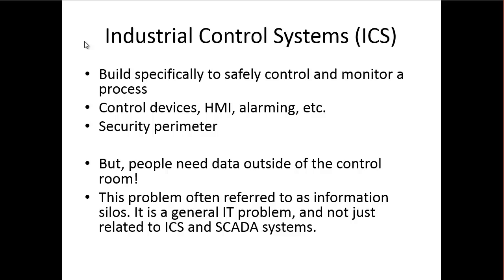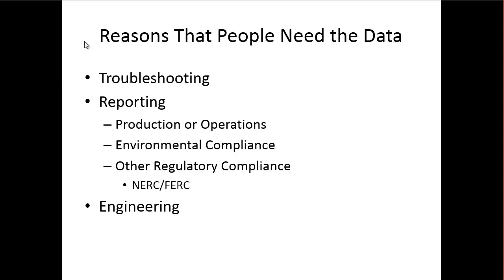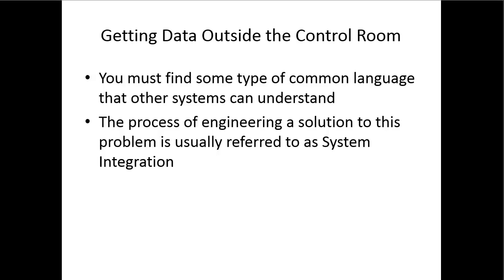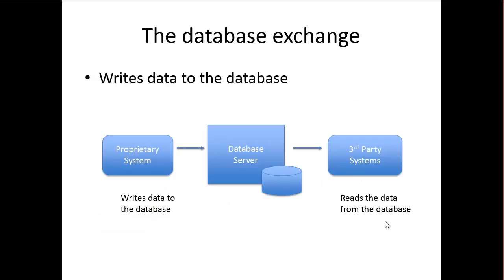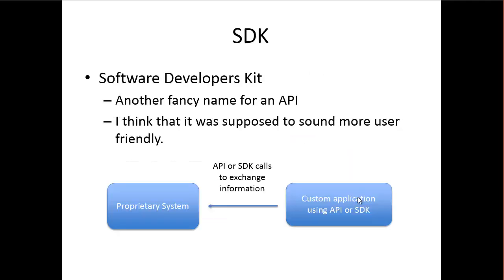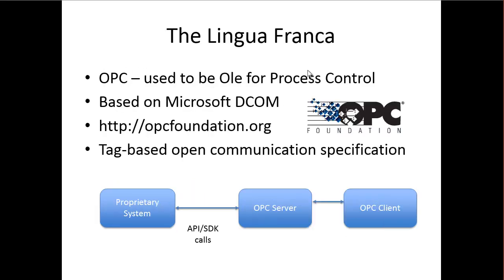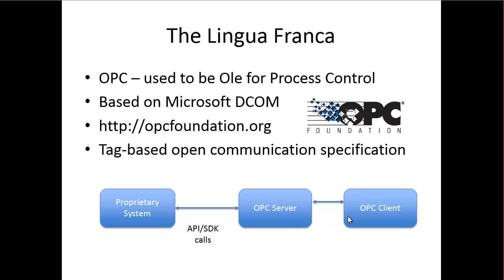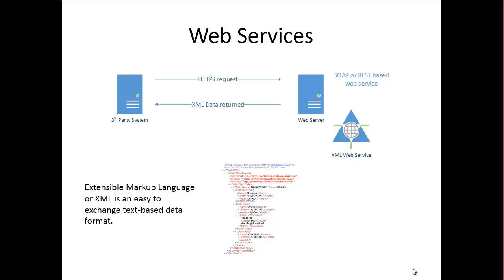Lecture 06 System Integration Part 01